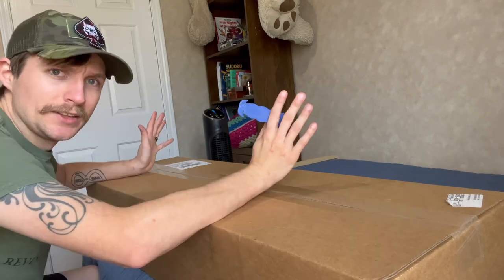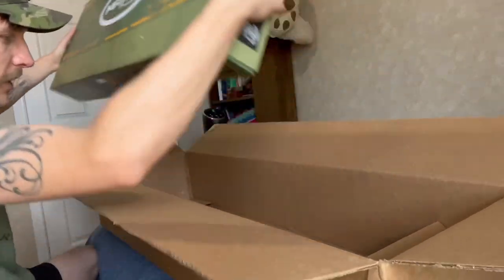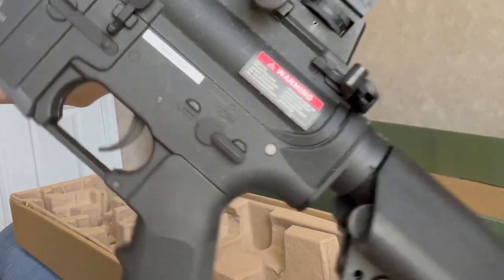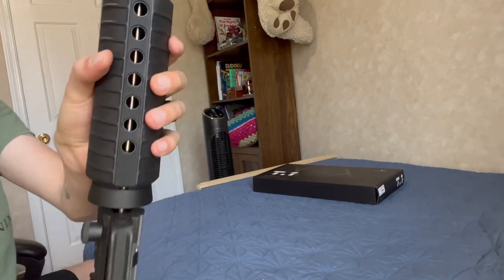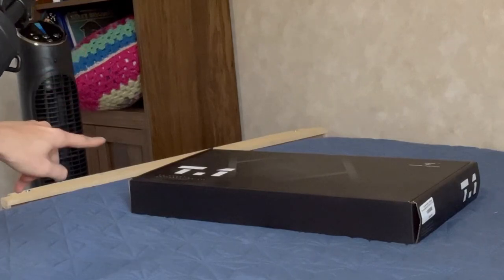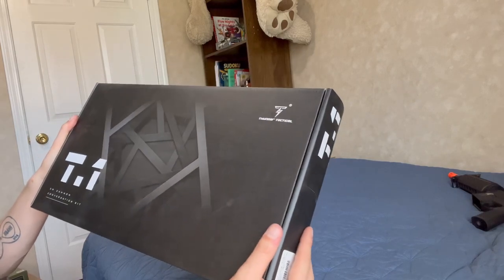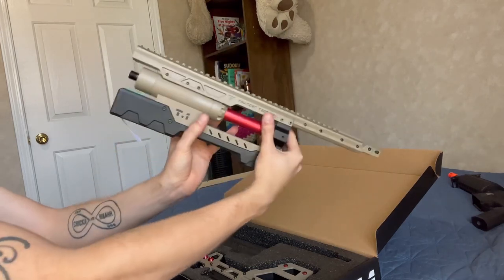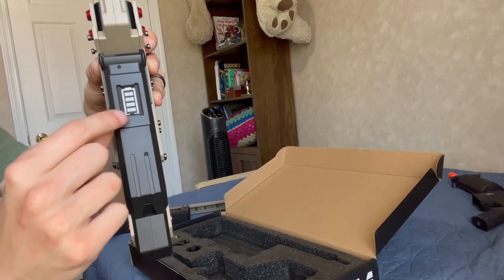Surprising My Wife With A New Airsoft Gun!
Another unboxing video and a very happy Raccoon! 😁

- Links & Promos! -

RAZE ENERGY!

MERCH!!!

Head Cam: GoPro Hero 7 Black

Selfie/Shoulder Cam: GoPro Max 360

Scope: RunCam Lite